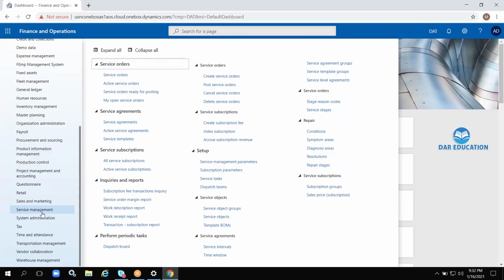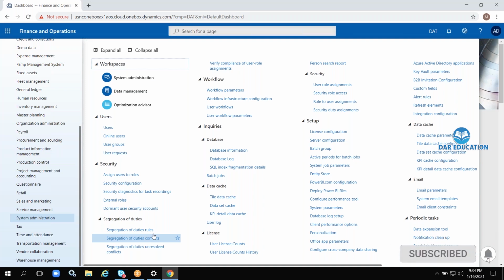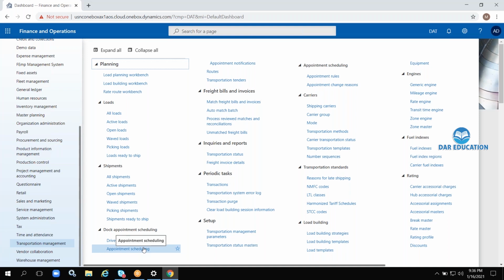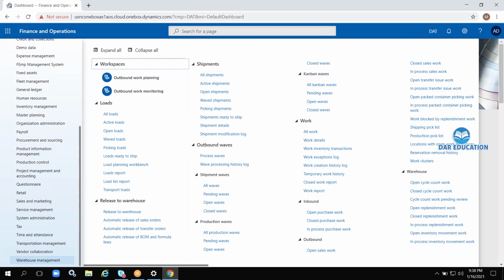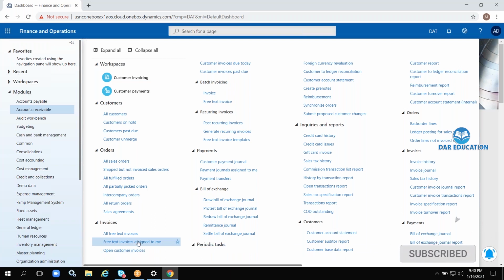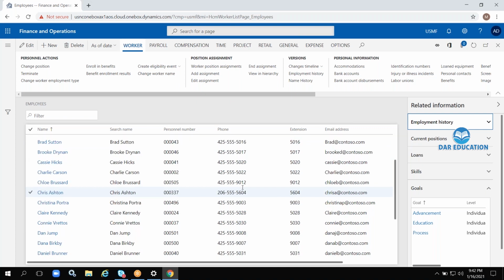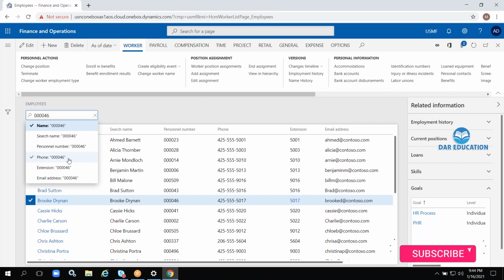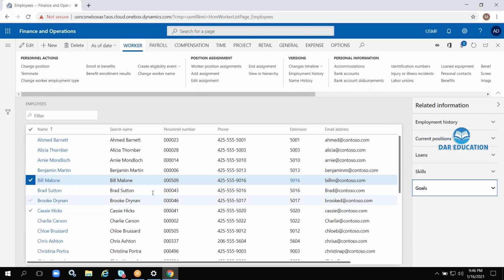Microsoft dynamics 365 finance and operations | Beginners Tutorial Full Course | ALL modules 2